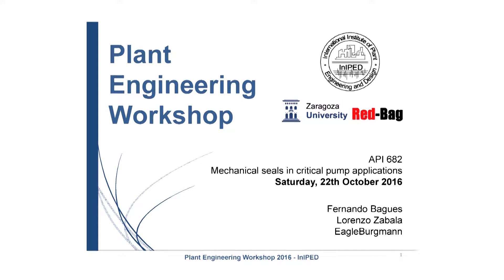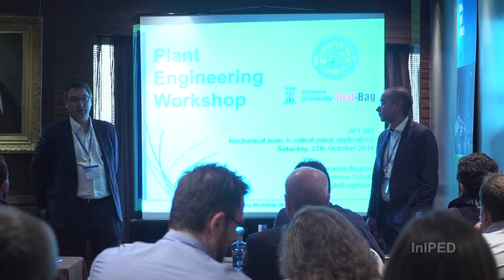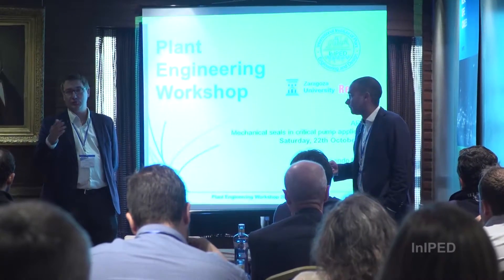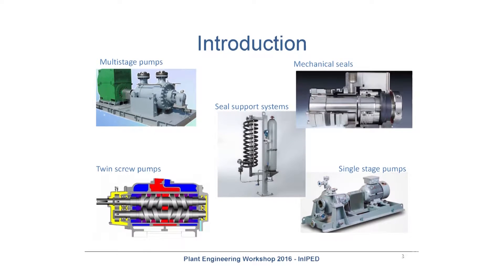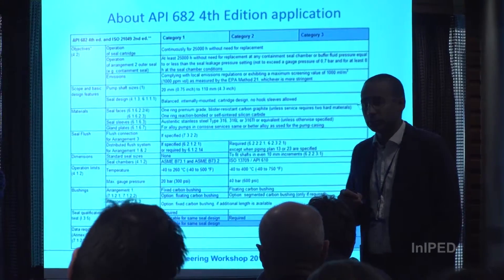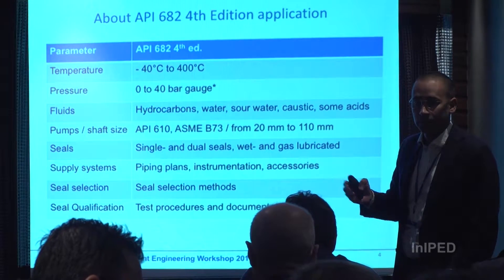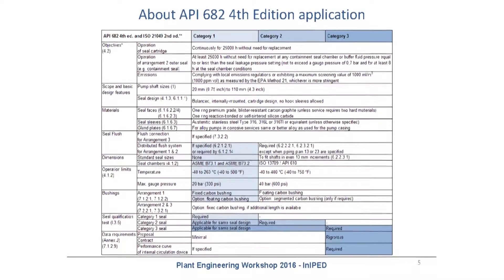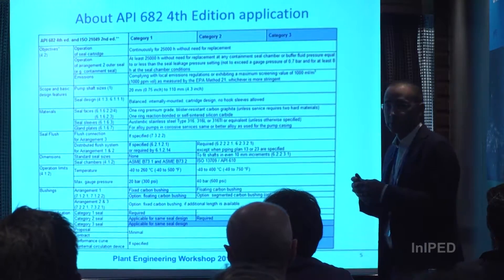Mechanical Seals and Supply Systems in accordance with API 682 4th Ed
Bagüés, Fernando
Lorenzo, Zabala
API 682 is a standard of the American Petroleum Institute. Several factors play a major role when choosing the mechanical seal for an API 610 pump, the product type, the materials used and how it is operated: process conditions at the sealing location, operating conditions and the medium to be sealed. API 682 is a guide to provide the safest results with the health and environment. The monitoring devices in the Supply Systems are mostly important for plant engineering in terms of pipe routing, space and wiring, and the critical services are always under-control continuously.